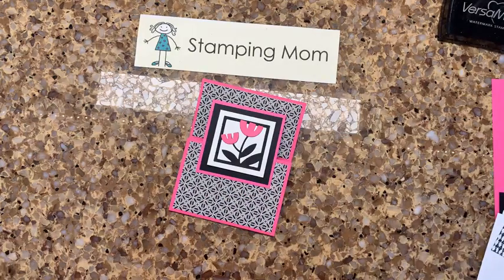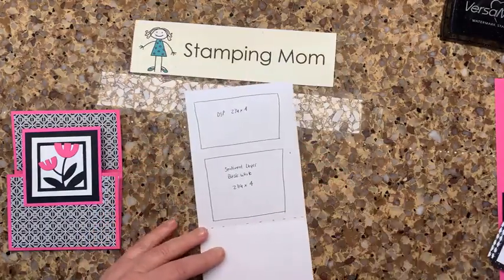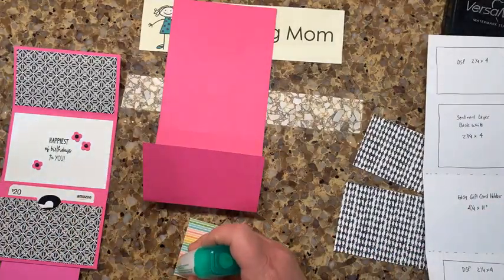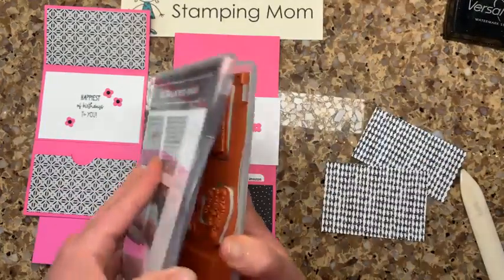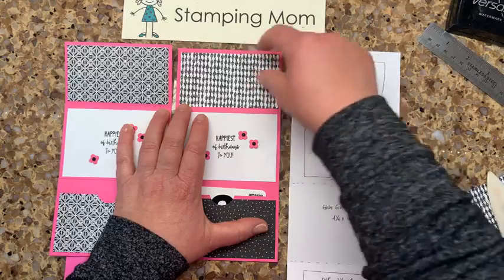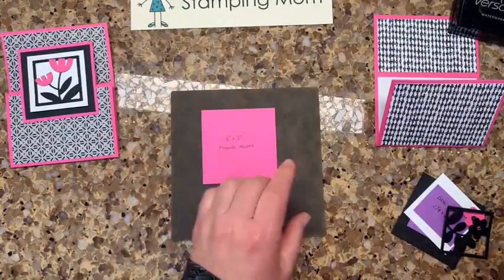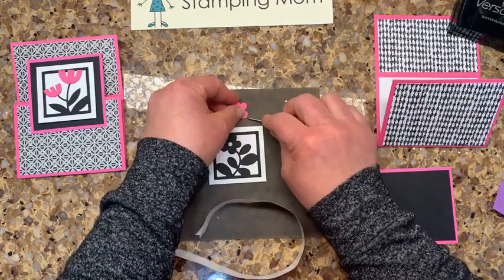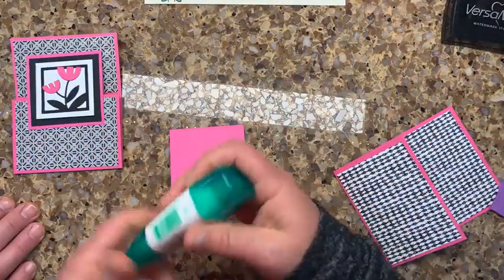All Squared Away Gift Card Holder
Beth McCullough- Stamping Mom- Stampin’ Up Demo- Des Moines, Iowa- USA

Pattern Party 12" X 12" (30.5 X 30.5 Cm) Host Designer Series Paper [155426] $18.00